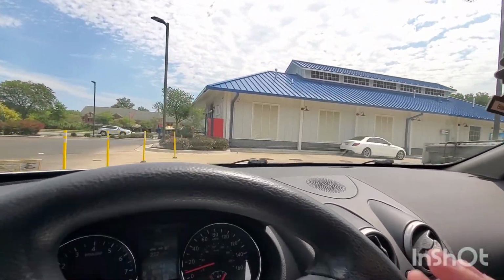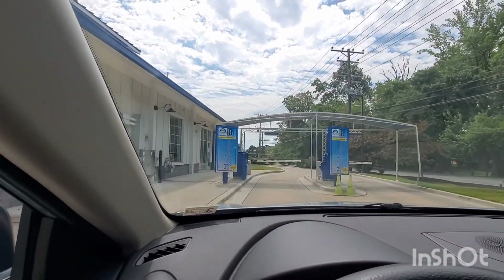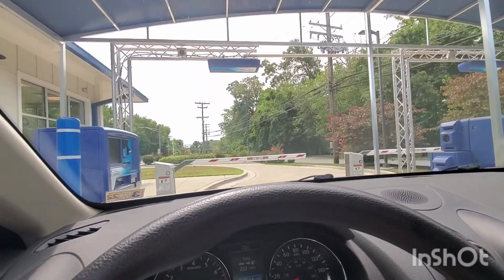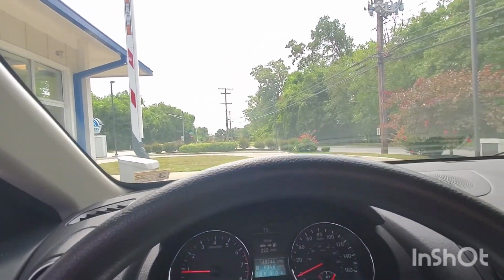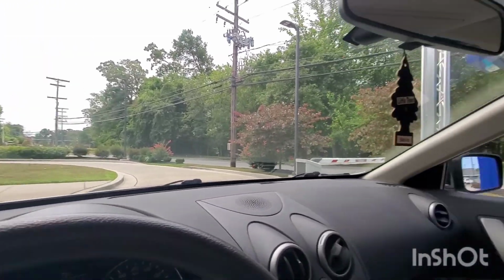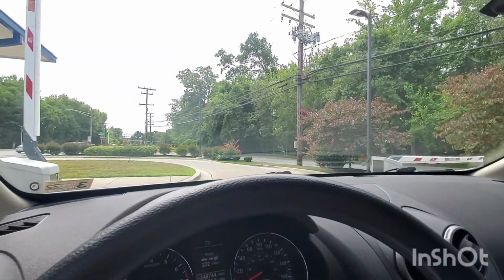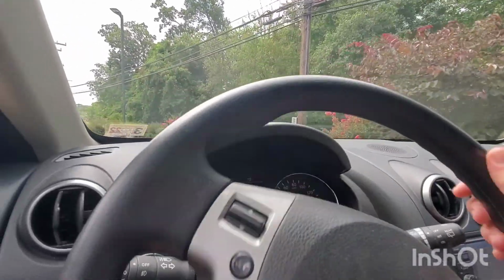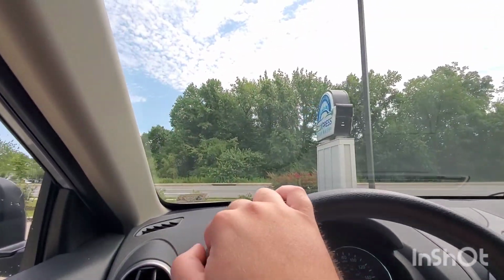EcoXpress Car Wash, nice MCWW tunnel!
This is a really nice MCWW tunnel equipped with buff n shine at the end. This wash also features an Axis contouring high pressure rinse machine. Not much else to say except that the chemicals were nice.